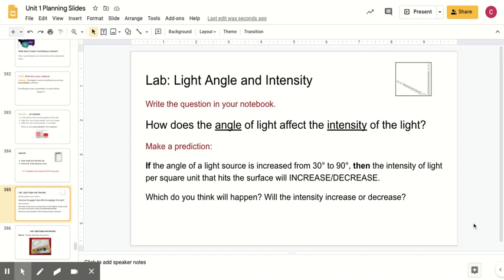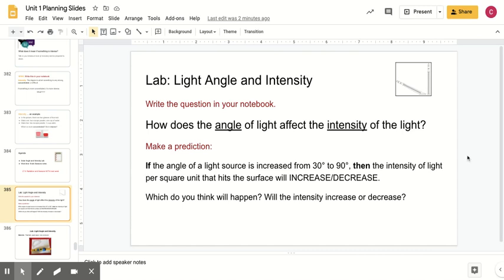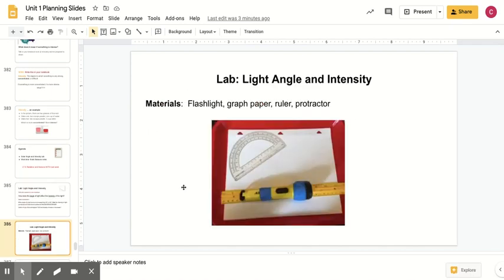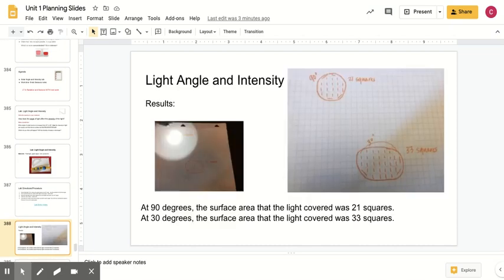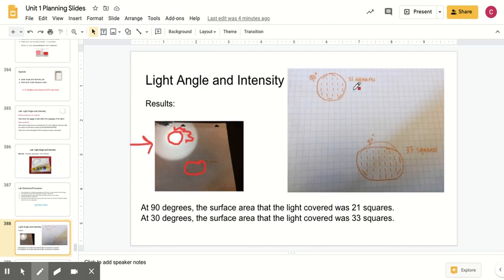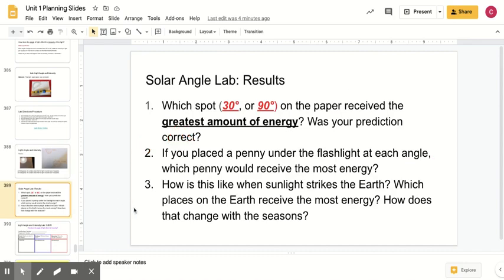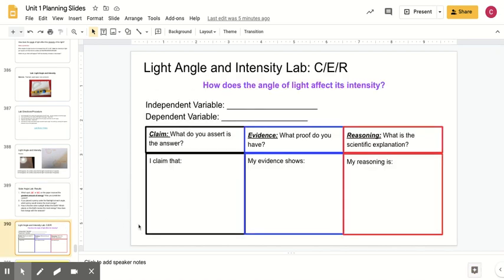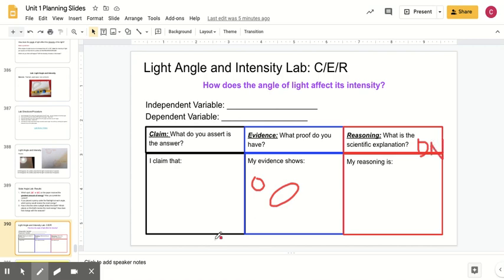Light Angle and Intensity Lab